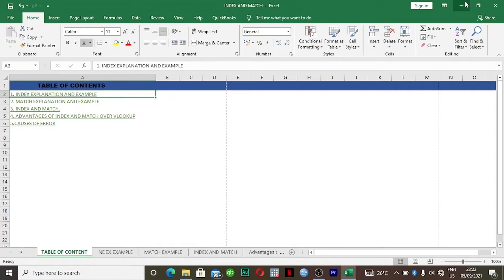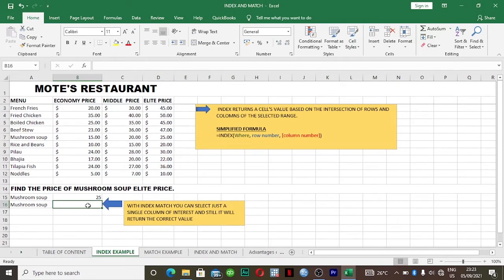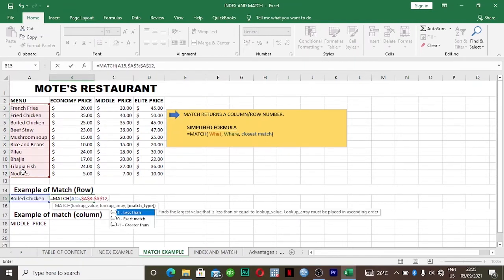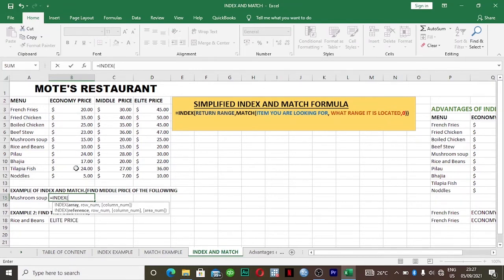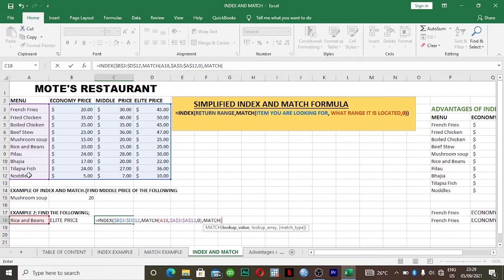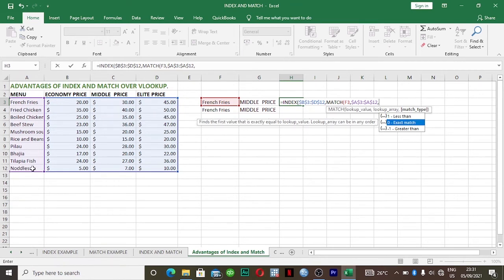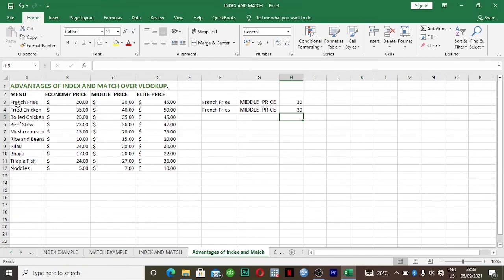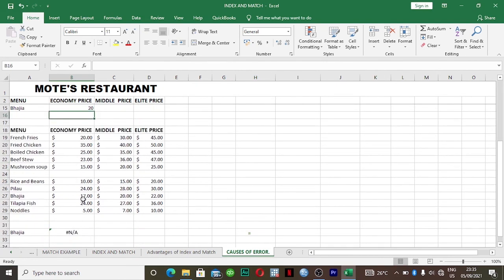INDEX AND MATCH AS AN ALTERNATIVE FOR VLOOKUP🔥🔥🔥🤫🤫🤫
In this video, we simplify the index and match formula by breaking it down in a way that is understandable to everyone. Get the practice excel file and follow along the tutorial.